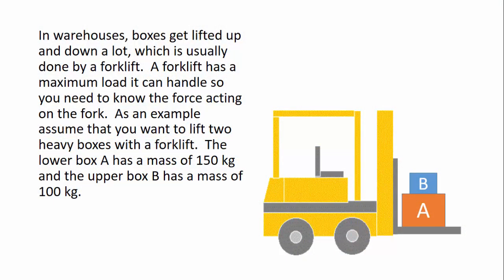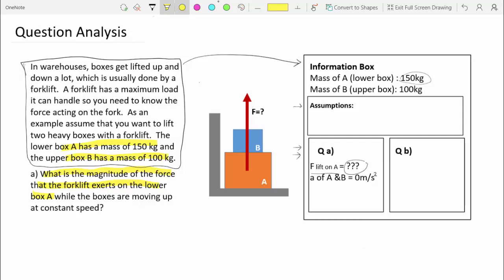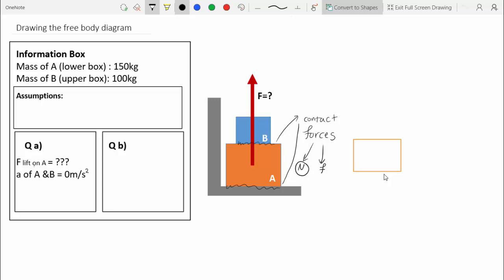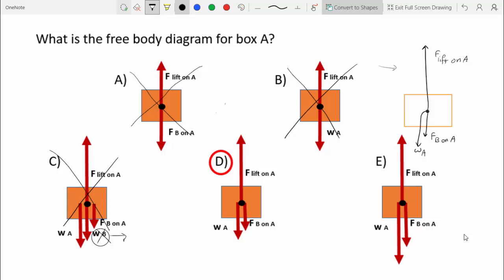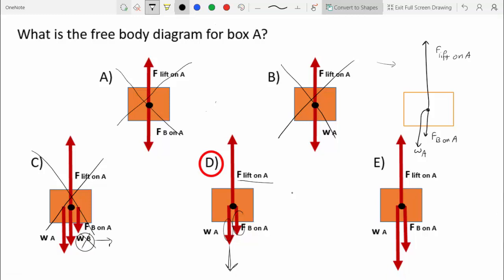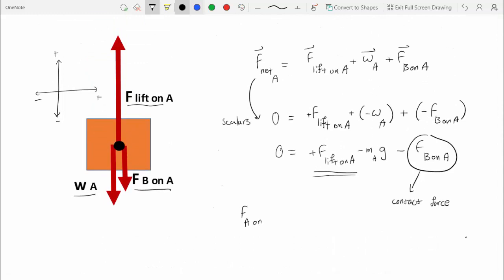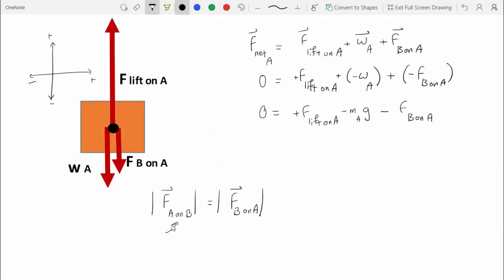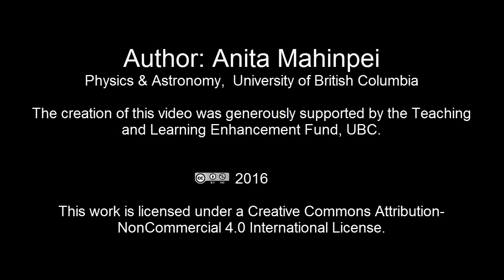Forklift Problem Part (a) Newton's 3rd Law